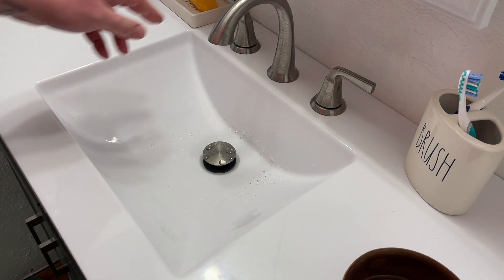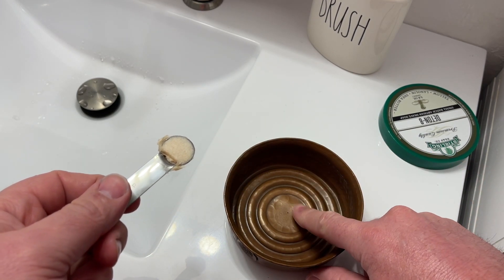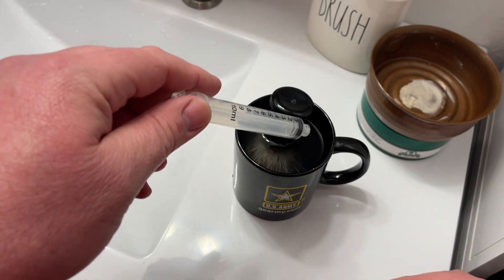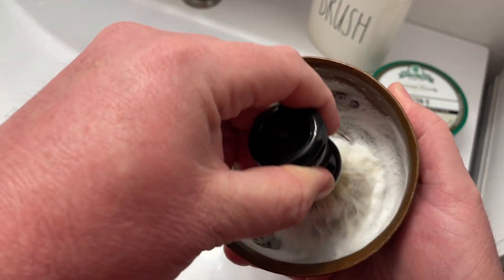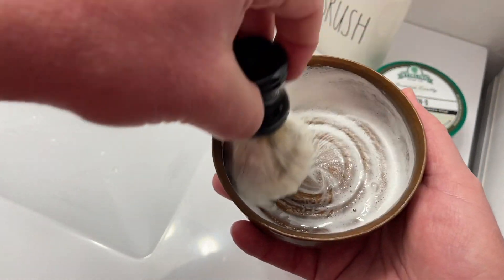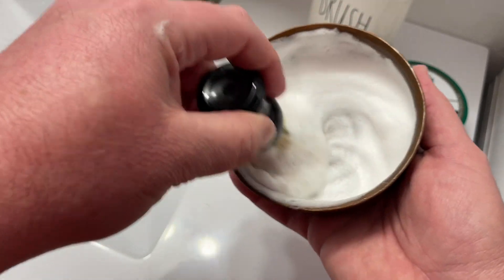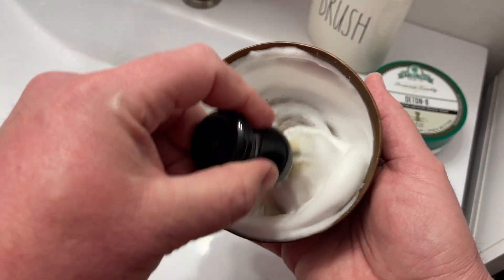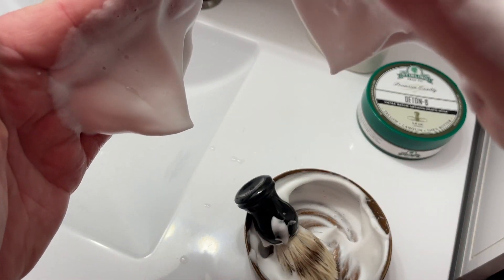how to lather shave soap || how to bowl lather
Today (3 9 22)

I demonstrate how I create lather in a bowl.

How to lather
Lather tutorial
How to bowl lather
Lather for beginners
How to get rich thick lather
Shaving lather tutorial